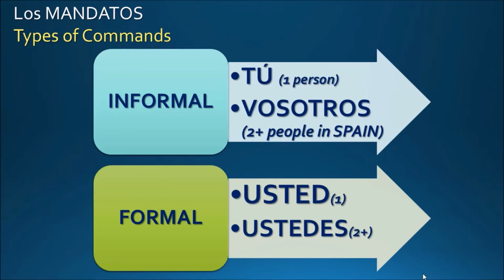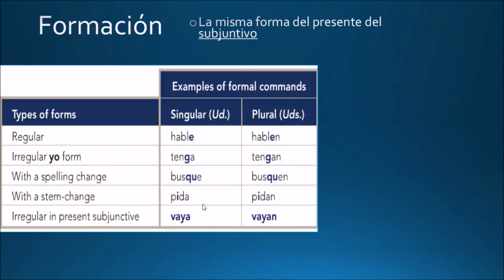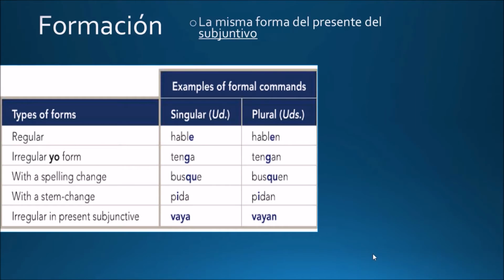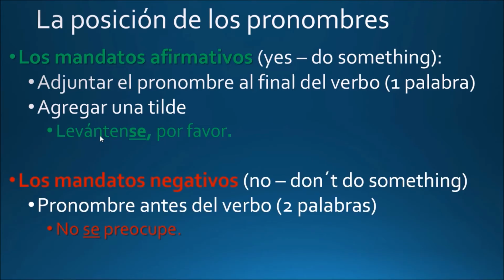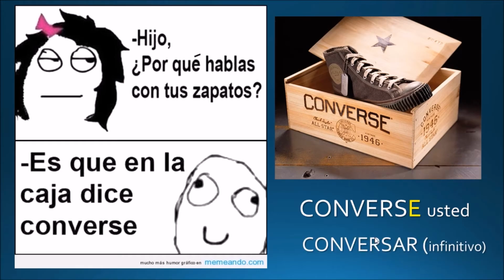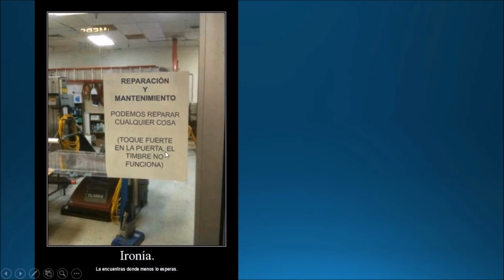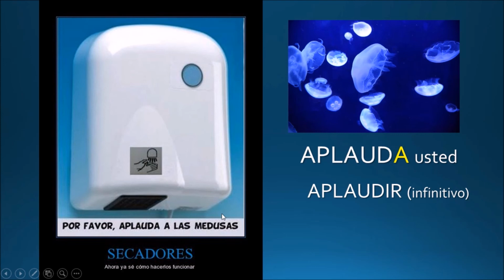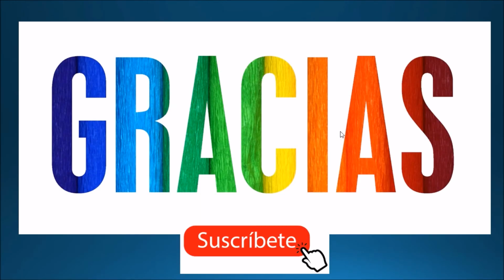Spanish Formal Commands: Practice with Memes! (Usted y Ustedes)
Practicing with memes is a fun way to review and expand your understanding of Spanish formal commands! For more memes and fun materials for Spanish learners,